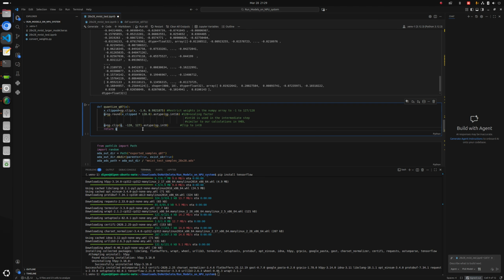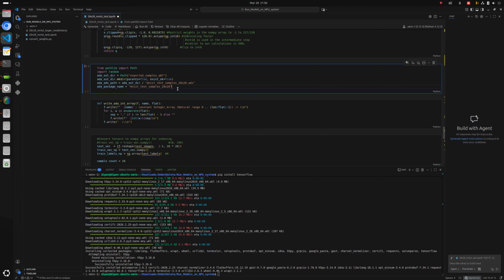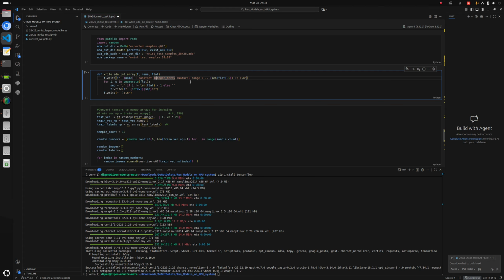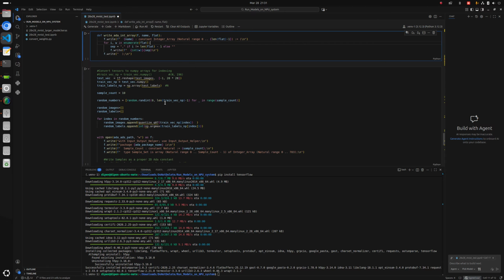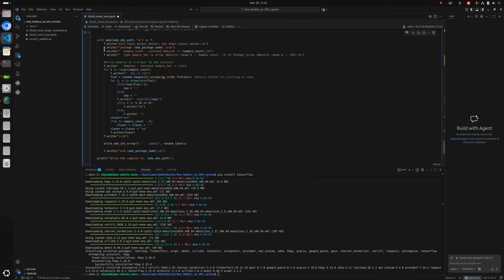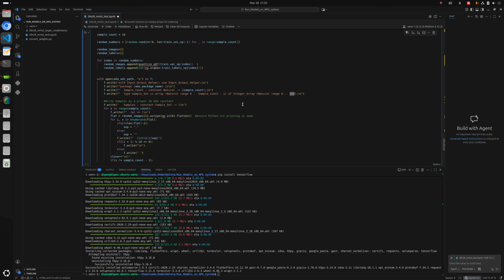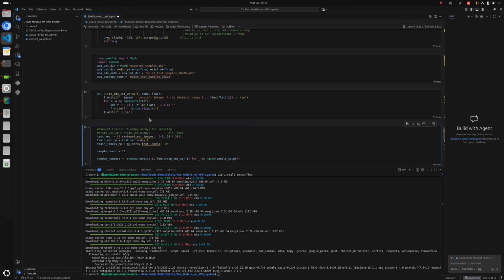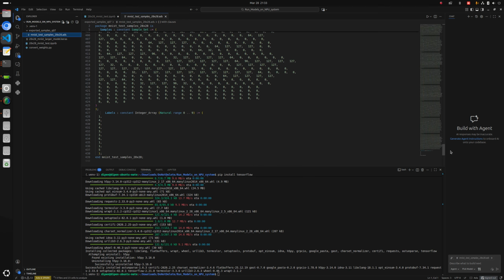Part 2 - Exporting Test Samples for Testing Deployed Model on the NEORV32 + NPU system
This video briefly covers where to find the logic to learn how to export test samples from the model dataset for testing the model (and why you may want to do it)

Central Repository with links to all relevant repositories and video guides